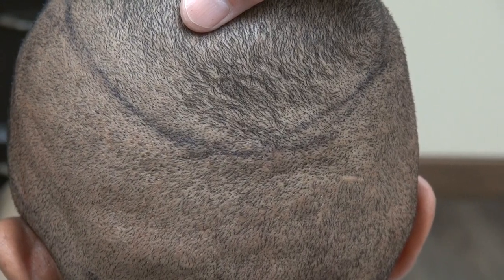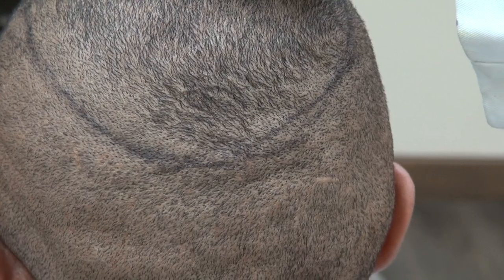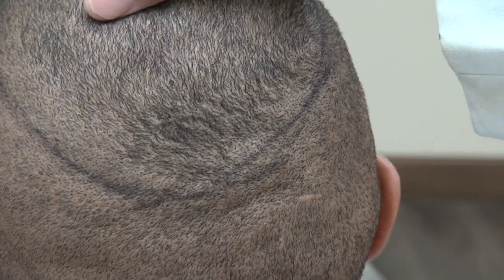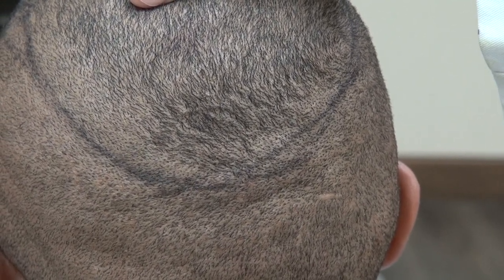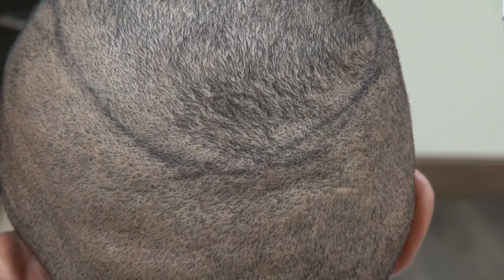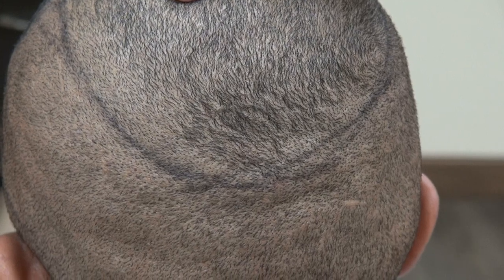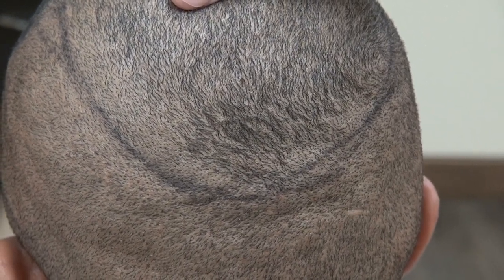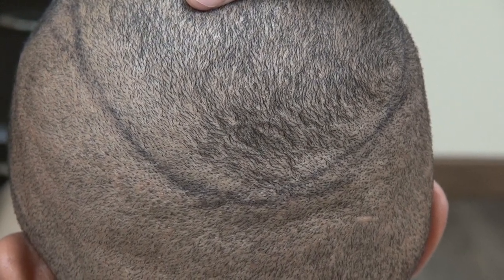FUE Method Hair Transplant on African American Curly Hair by Dr. John Diep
FUE Method Hair Transplant on African American Curly Hair by Dr. John Diep in Los Gatos, CA, please call or or visit our

(FUE) Follicular Unit of Extraction hair transplant means extracting one graft at a time from the donor site. The PRO for FUE are: LESS VISIBLE SCAR even when the head is shaved completely, LESS INVASIVE, less bleeding, less chance of numbness and less painful during recovery. Actually, there are many small punctated scars from the FUE method which scattered throughout the head and cannot easily be seen. The CON for FUE are: more expensive than the strip harvesting because it is more time consuming and more demanding on the skill and time of the surgeon. The other CON of FUE are; the maximum amount of graft that can be harvested in one sitting is limited to 3,000 grafts per day on straight hair but only 2,250 grafts for curly black African hair, the percent harvest and growth is around 5%-15% less than the strip method as there is more chance of injuring grafts and rare cyst formation which normally resolve by itself.